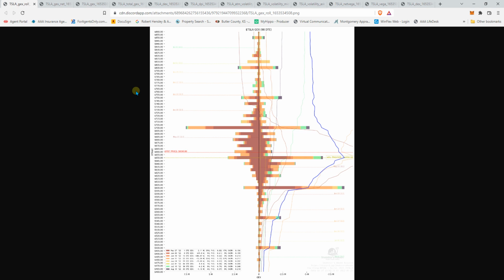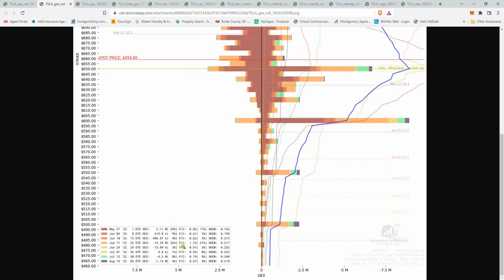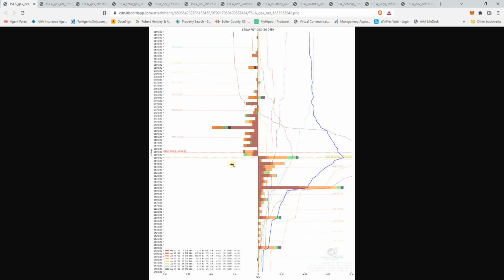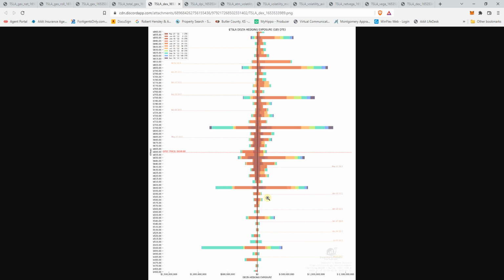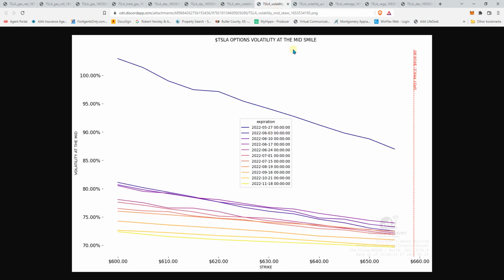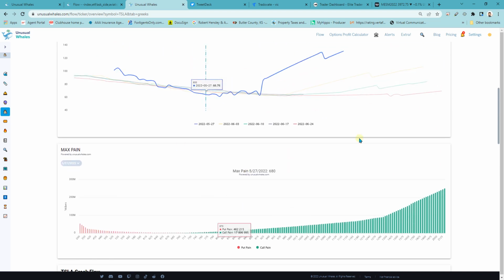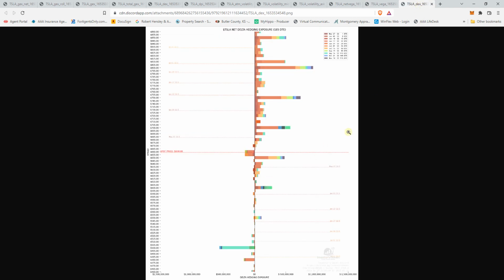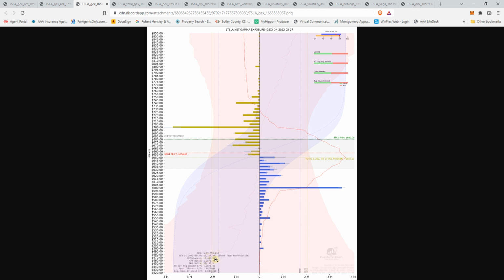360 View of $TSLA (Gamma, Delta, Vega, Skew)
Sort of just putting my own journey into understanding the options greeks on $TSLA out there. I don't purport to be an expert by any means on this. Just hope it helps others understand it a bit better.